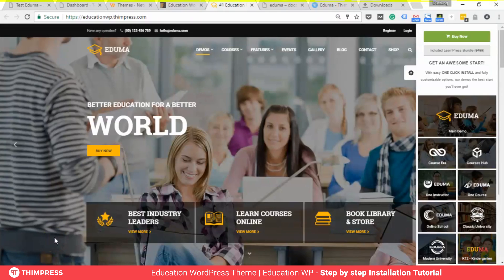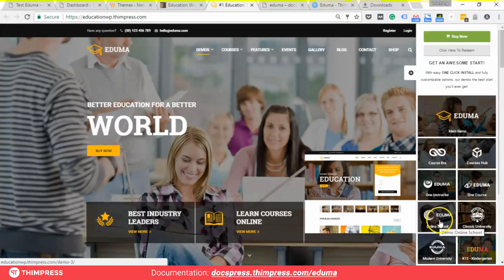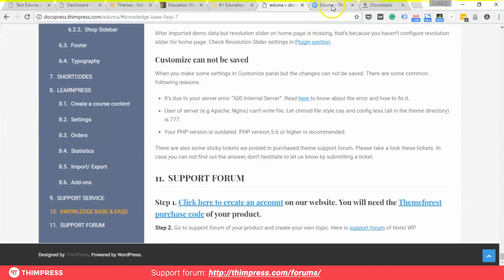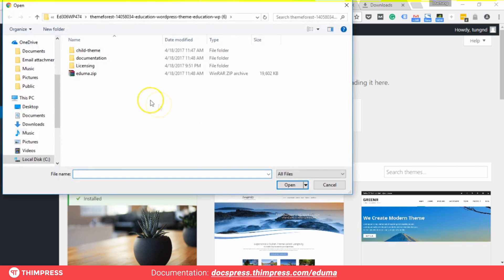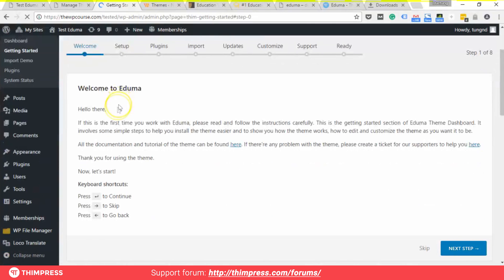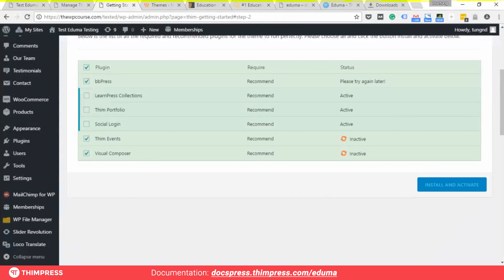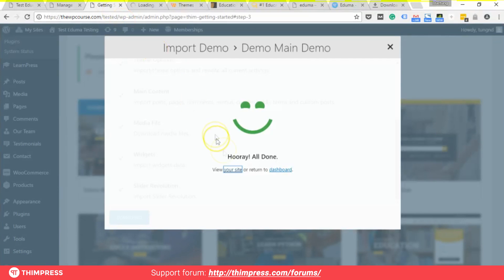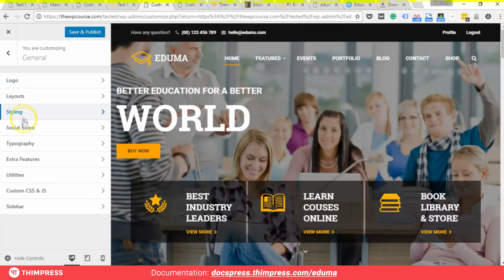How to make an Education WordPress Website (Install, Setup and Customize Education WP)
Learn to create an Education WordPress website that has full functionalities of an LMS easily for beginners with no coding experienced required.

The purpose of this video today is to give you guys the tutorial and review the theme, the Eduma or Education WP, an education WordPress Theme by Thim Press.

Currently Eduma is the best-selling education theme on Theme Forest.

The best thing about the theme is that it comes pre-package with a lot of additional premium plugins. For example, it comes with all the add-ons for Learn Press, which may cost you 290$ or more if you buy some other themes.

Secondly, all the designs and all the elements of the theme are already built, so it wouldn't take too much of your time to setup your education website.

I've made 2 videos about installing Education WP but ever since the new release of Eduma 3 with Thim Core, things got a little bit different. The process is now even faster and easier than before.

All you need to do is to follow the instruction and everything will be automatically installed. Up and running in just a few click

Education WordPress Theme – Education WP is a theme that is made for educational webs, LMS, Universities and schools alike. It has almost all the great features of a big Elearning website like Udemy, Coursera or Lynda.

Using Education WP for your Education WordPress Website will save you tons of time writing codes, making designs. Everything is already made for you. Your Elearning website and your Online Courses are only a few clicks away.

What's being cover in this video:
- How to install Education WordPress Theme - Education WP
- How to install demo data for the web (including all functionalities)
- How to configure Images and Thumbnails
- How to configure Menu and mega menus
- How to configure Contact forms
- How to configure MailChimp to send emails to your students.